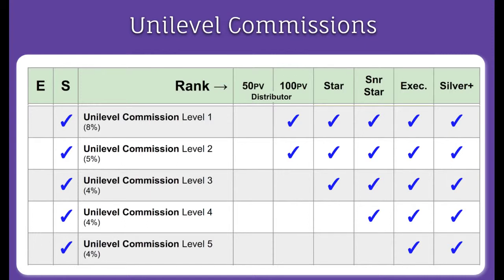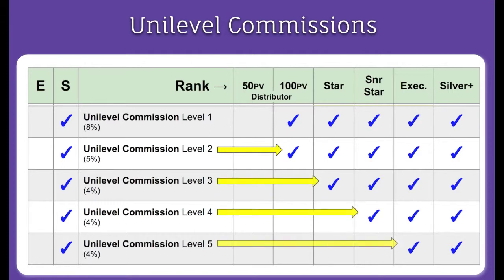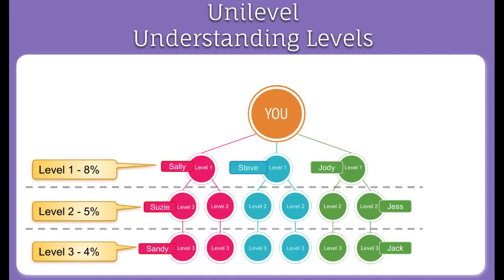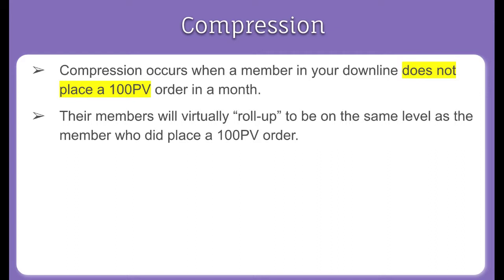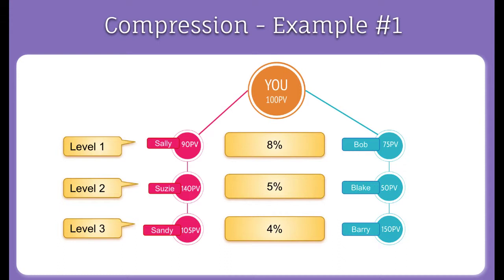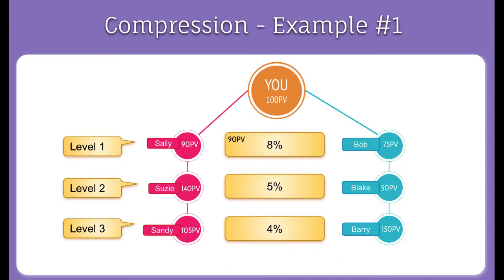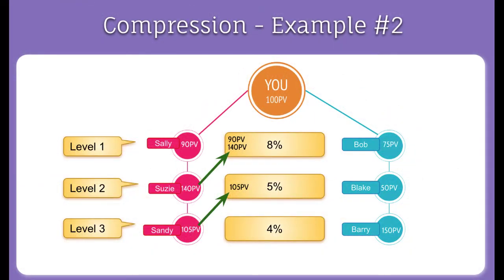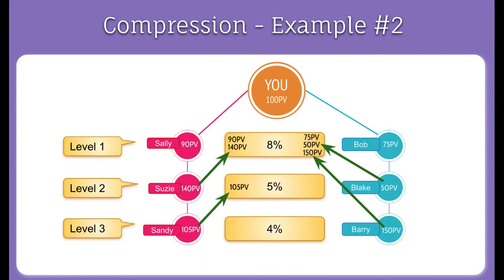Understanding Unilevel Commission and Compression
An explanation of Young Living's Unilevel Commission and how "compression" works to help maximise unilevel commission.

To view the Young Living Income Disclosure Statement please refer